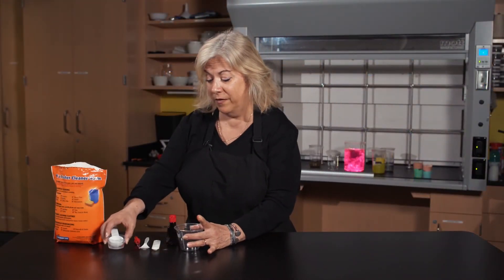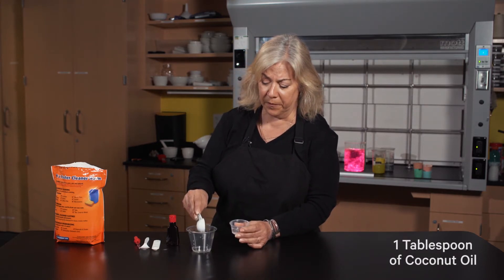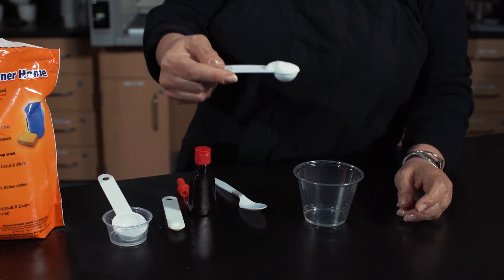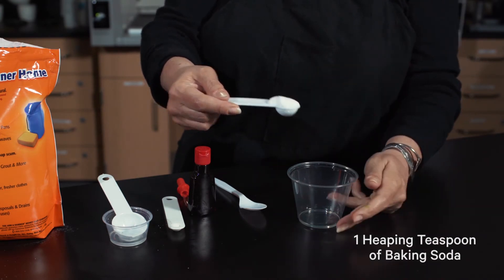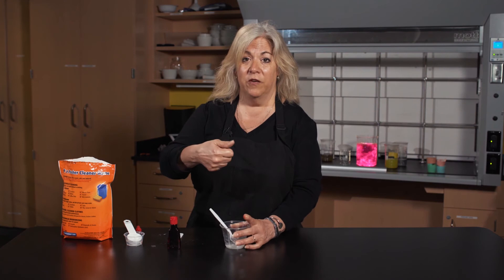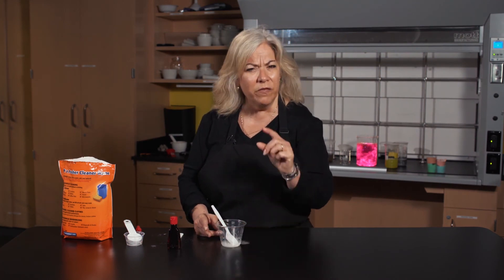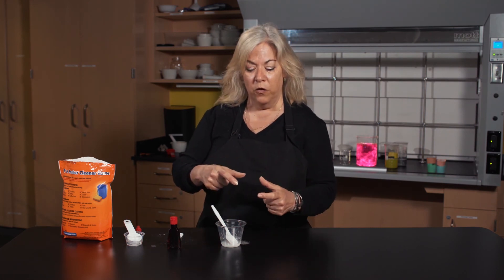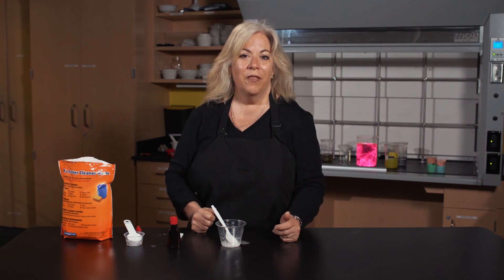PBS Activity: Making Toothpaste